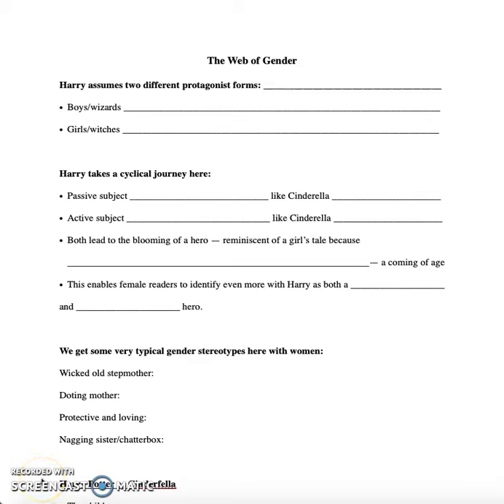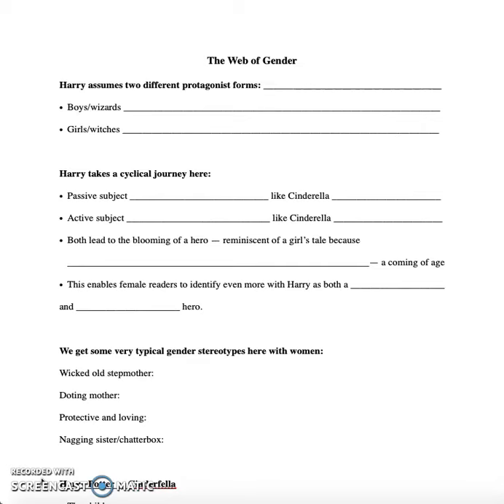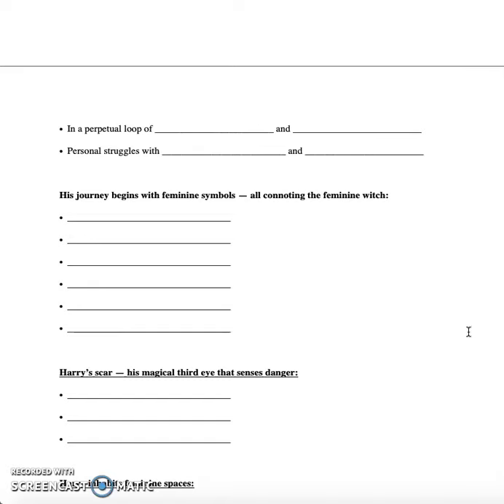The Web of Gender Part 1